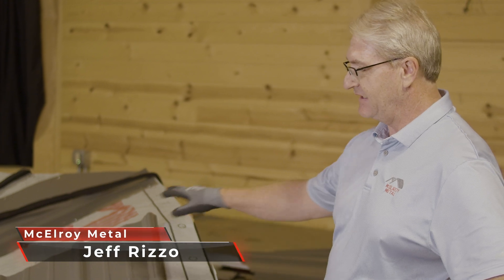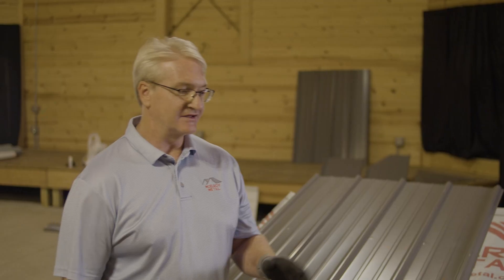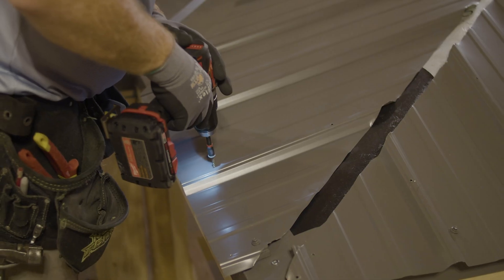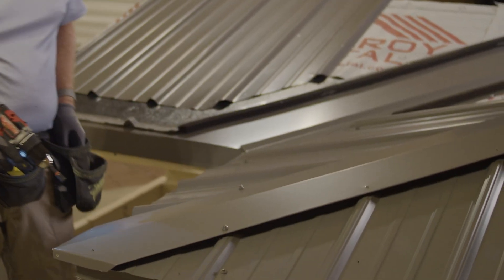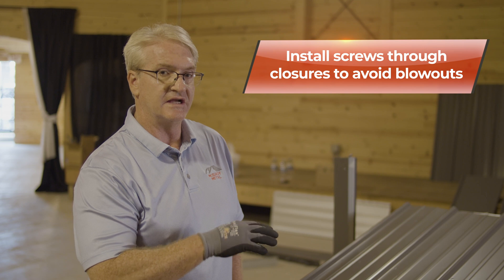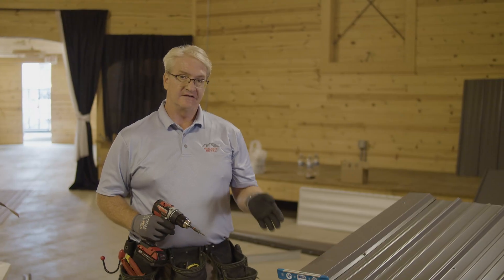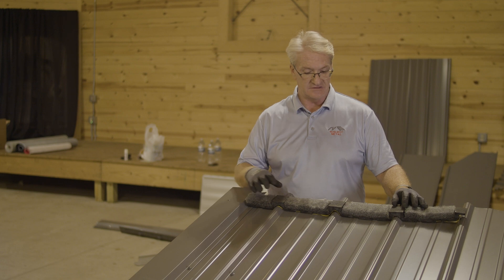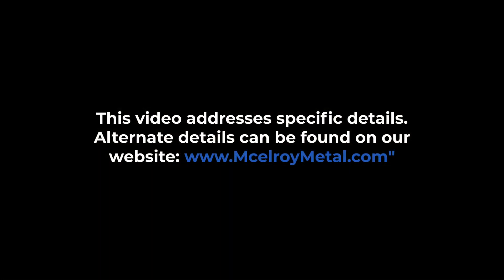Max-Rib Metal Panel - Exposed Fastener- Hip, Rake, Valley, and Ridge Vent Details | McElroy Metal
Learn about the hip, rake, valley, and ridge vent details of our Max-Rib metal panel in a residential application.